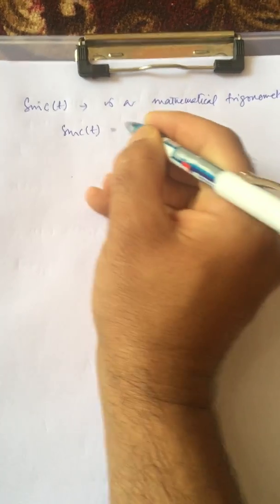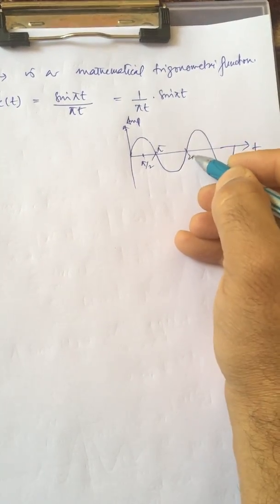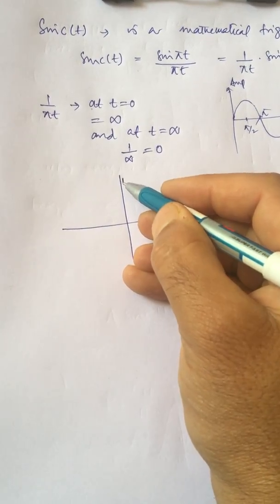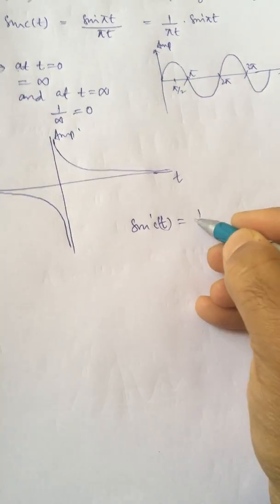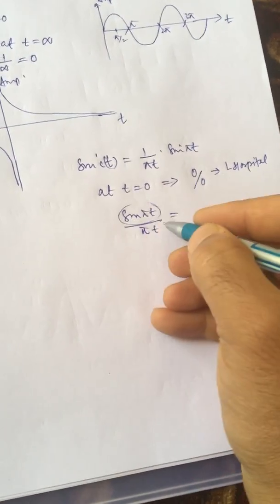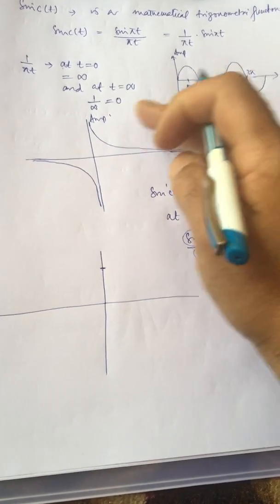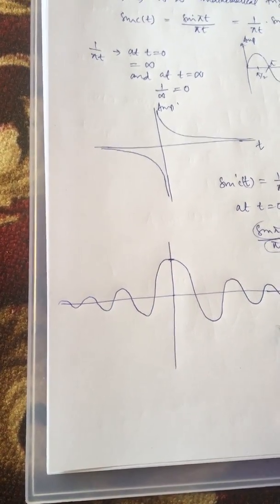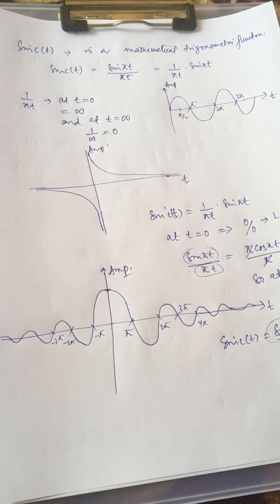SINC Function -Signals and systems ( made EXTREMELY EASY TO UNDERSTAND)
Signals and Systems... SINC Function ( made EXTREMELY EASY TO UNDERSTAND)